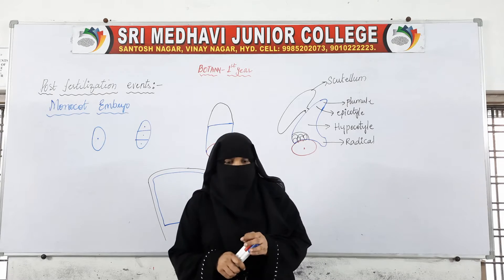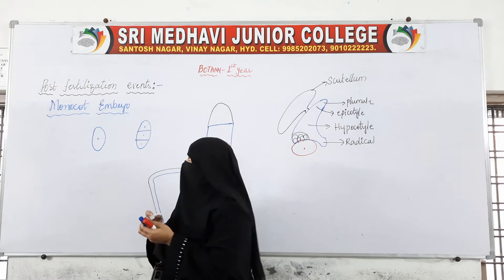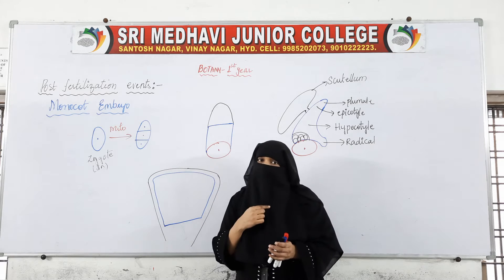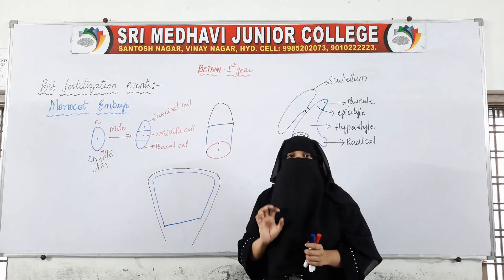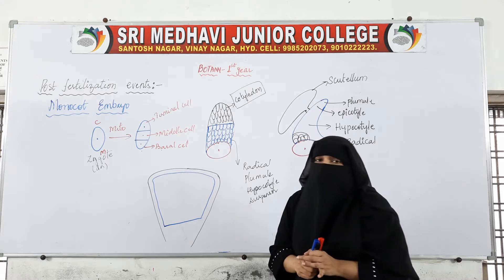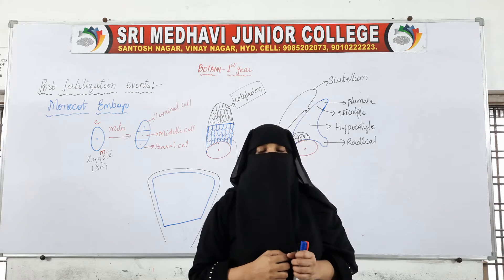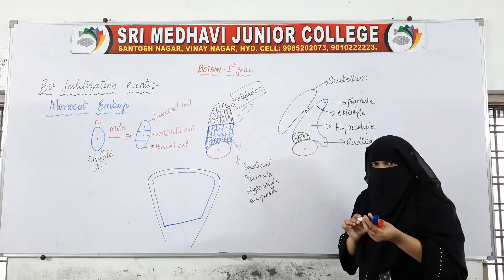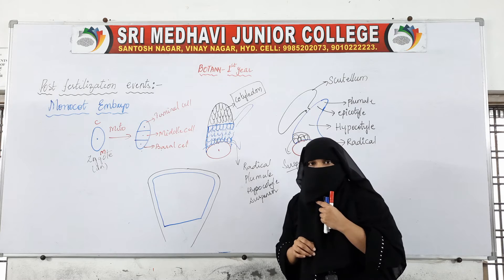7 APRIL 2021 PART - 3 POST FERTILIZATION EVENTS